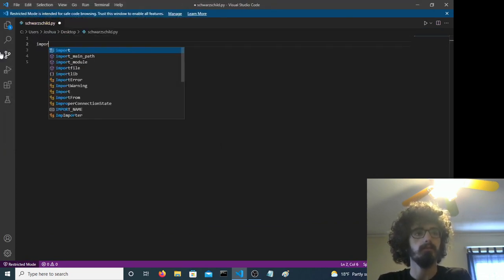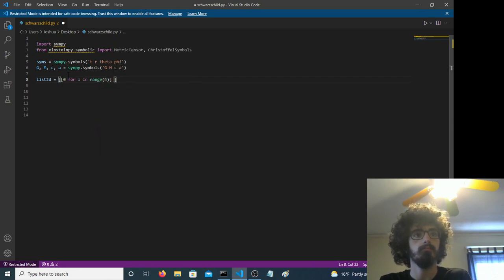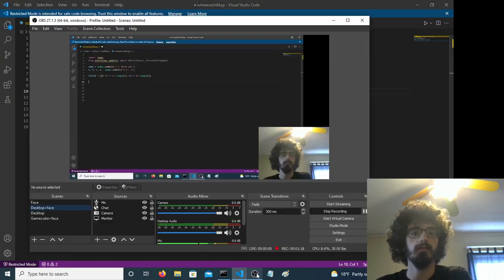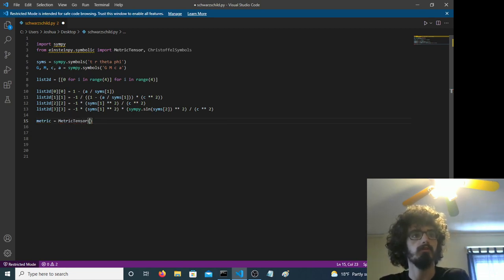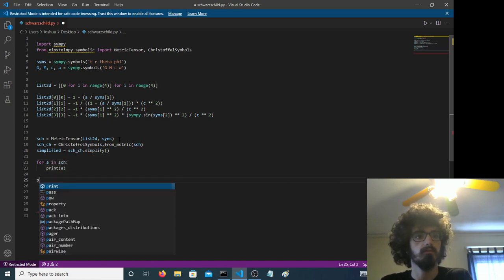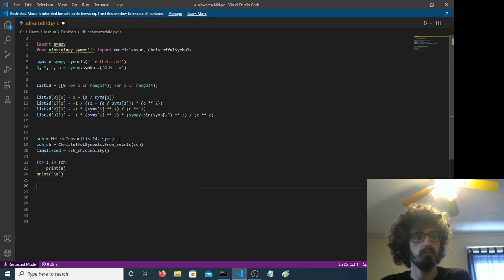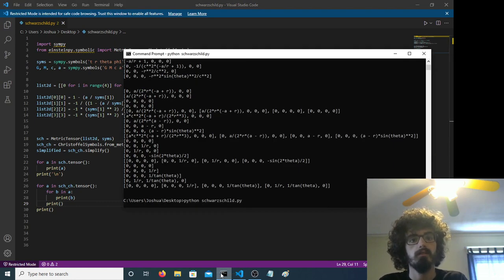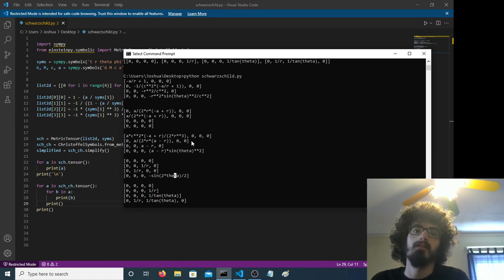How to calculate Christoffel symbols with Python